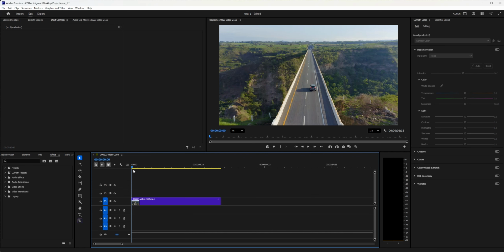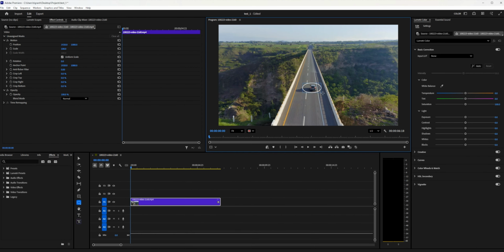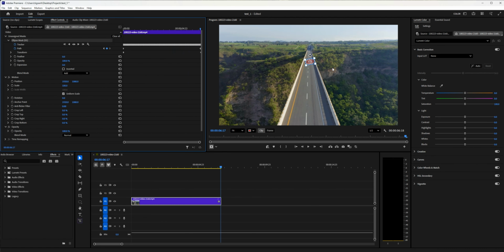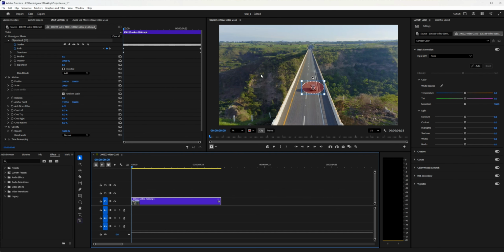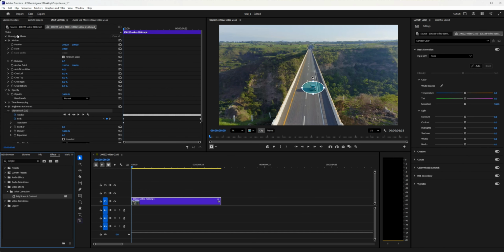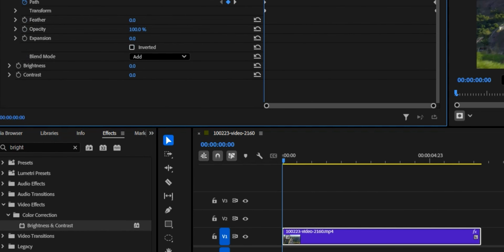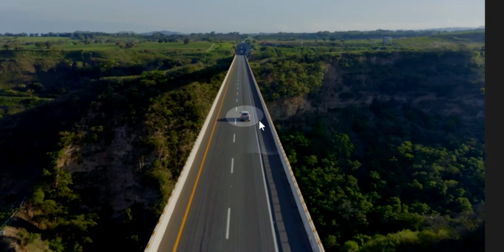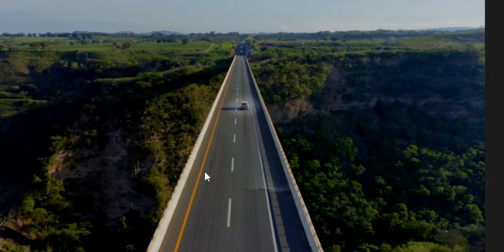How to Spotlight a Subject in Premiere Pro 2026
Finally, mask tracking is available in Premiere Pro 2026!
In this tutorial, I'll show you how to highlight or spotlight a subject or person in Adobe Premiere Pro 2026 without using After Effects. You'll learn how to create a mask, track the mask automatically, and highlight your subject without manually adjusting the mask frame by frame.
Whether you want to highlight a person, isolate a subject, create a spotlight effect, or draw attention to an object, this Premiere Pro mask tracking technique can save you a lot of time.